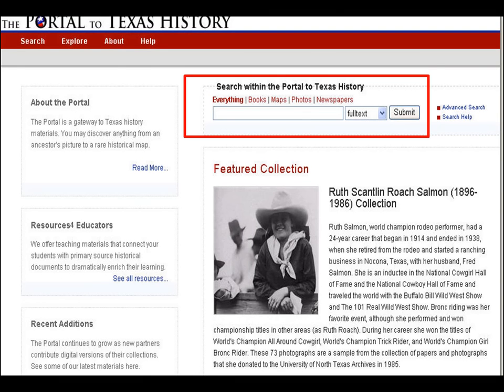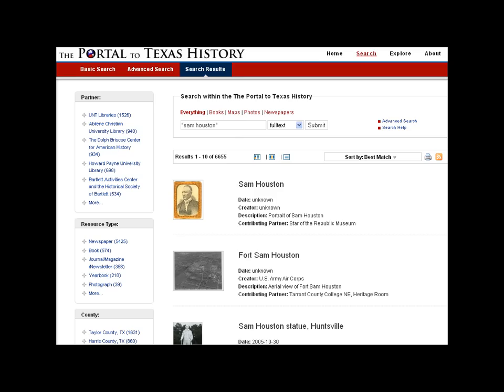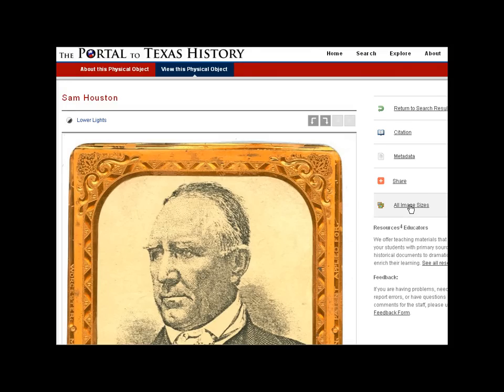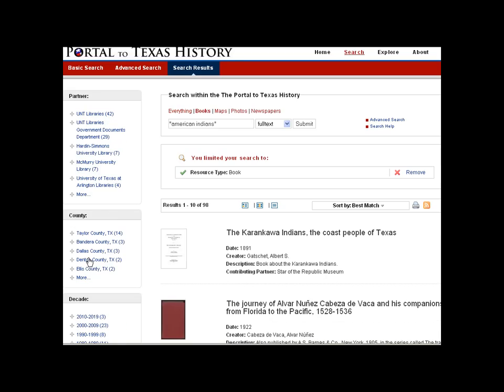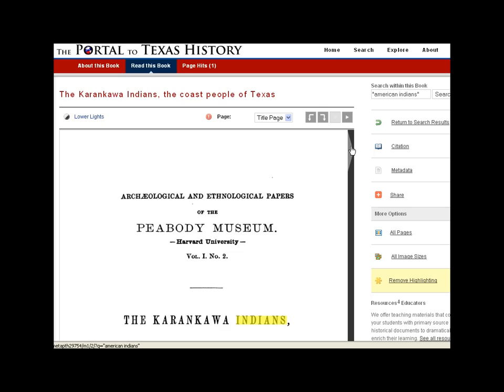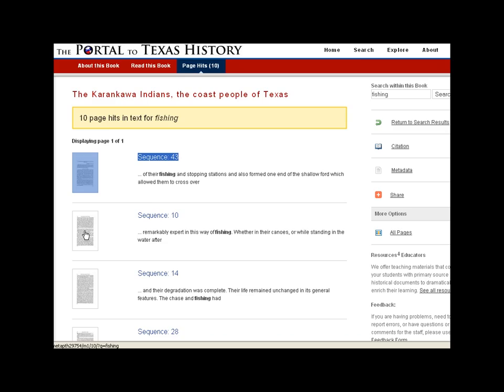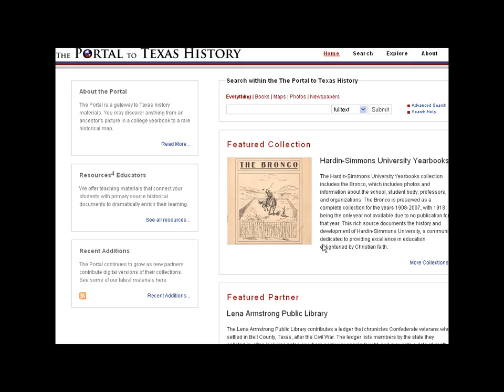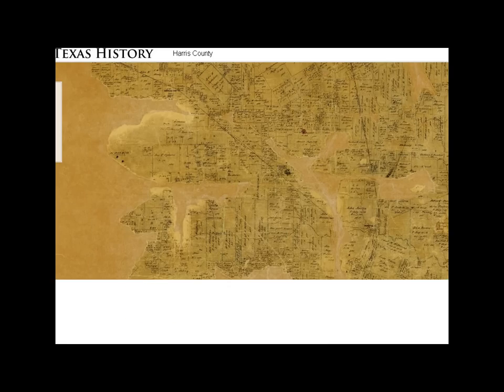Searching The Portal to Texas History :: Resources 4 Educators Tutorial #2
This tutorial instructs users how to search The Portal to Texas History using keywords, limiters, and search tips.